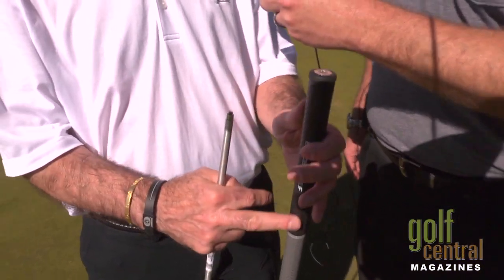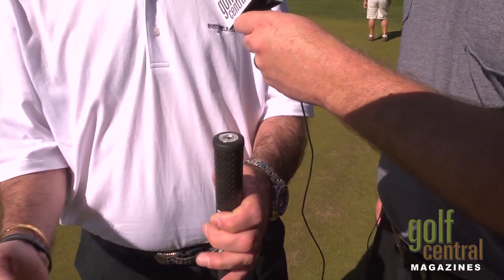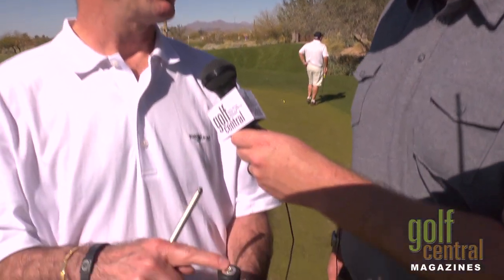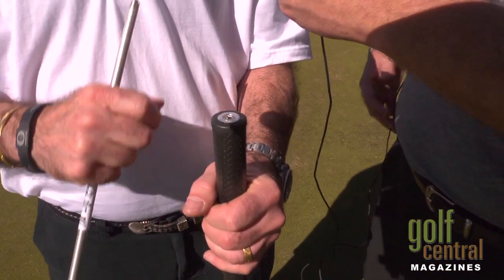Boccieri Golf - Golf Central Magazines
Golfs official travel and lifestyle magazines-- sign up to get your free Digital Copy!!!
Wanting more golf click-- Florida to find the best resorts and lifestyle options in golf.